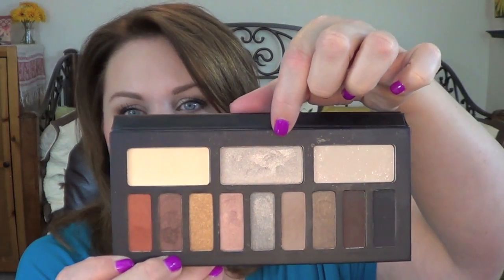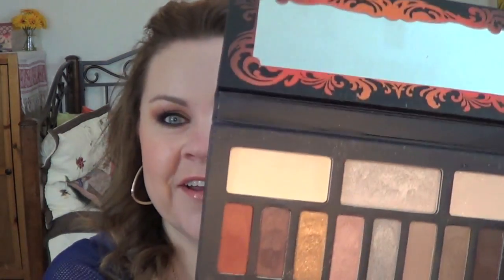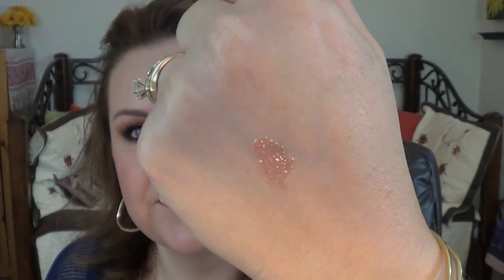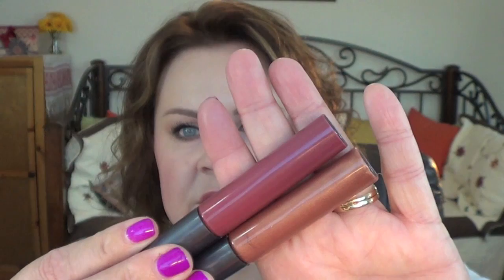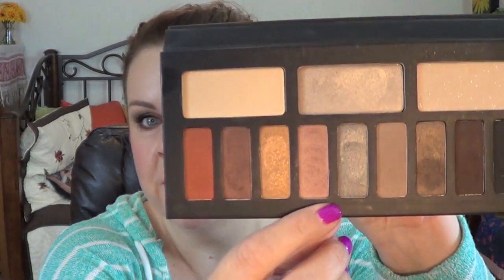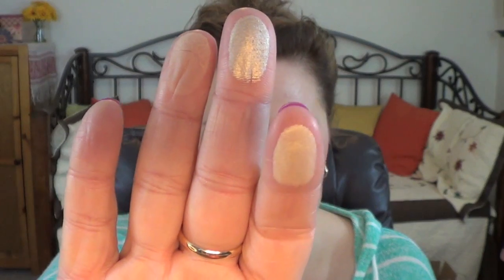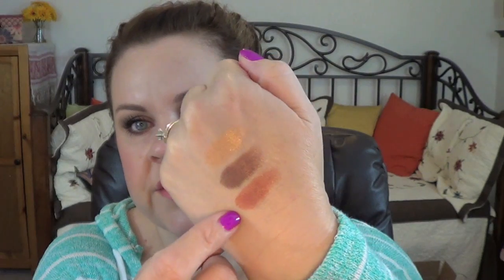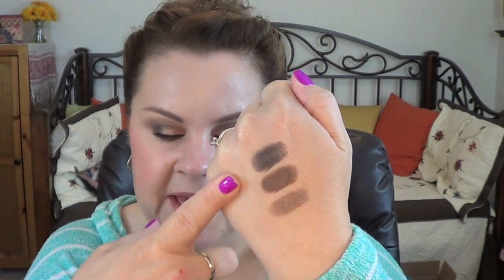Kat Von D Monarch Palette: 4 Looks 1 Palette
Hi everyone! Please take a look at the playlist below for others in this 4 Looks Series 1 Palette Series!

Products Shown:
Kat Von D Monarch Palette
$46.00

Face: Chanel Pro Lumiere, IT Cosmetics Celebration Foundation, Giorgio Armani Maestro Concealer, Camp Cosmetics Monogamy
Mascara: Clinique High Impact Mascara
Nails: Gelish You Glare I Glow (gel manicure, done at a salon as I can NOT be trusted to do that on myself! :) )

480A North Main St Glen Ellyn, IL 60137
**You can also buy in store if you are lucky enough to be located near the store!

Camera I use: Sony Handycam HDR-CX190
Editing Software: IMovie
Daybed Bedding: Bed Bath & Beyond